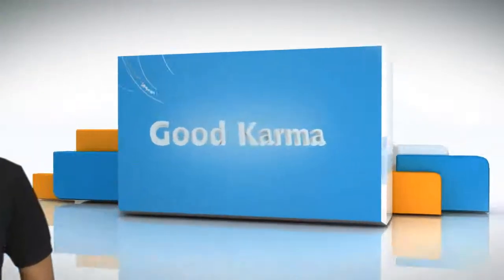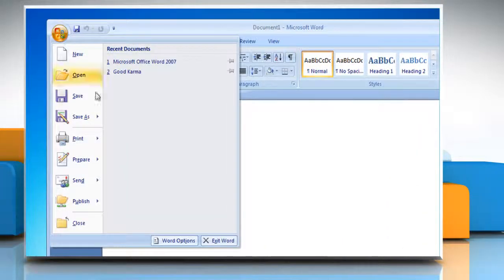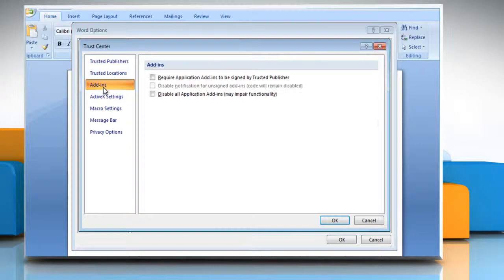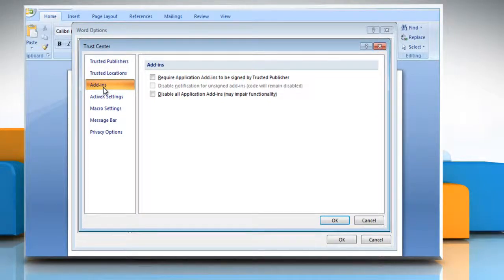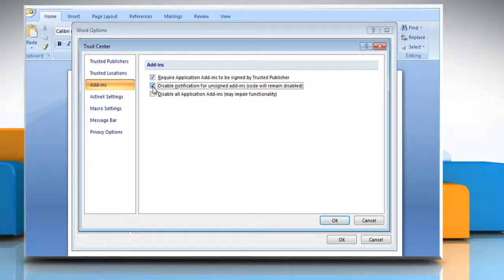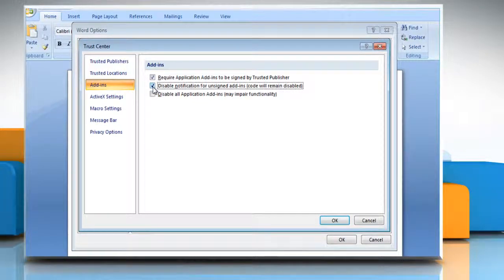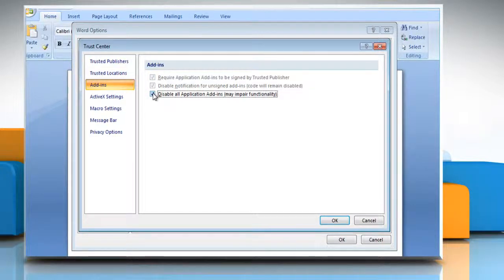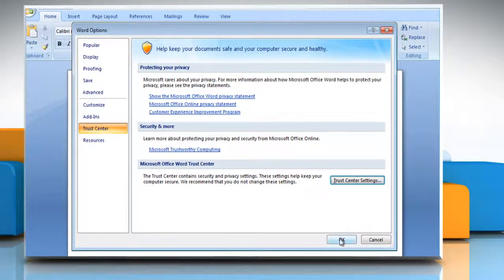Microsoft® Word 2007: View or change add-in security settings on Windows® 7?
Do you need the steps to view or change the add-in security settings in Microsoft® Word 2007 on a Windows® 7-based PC